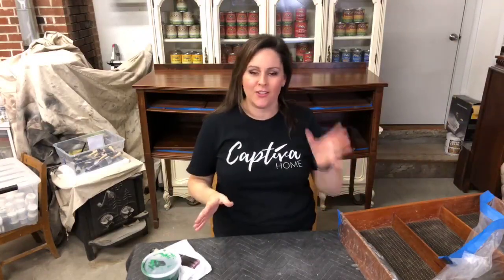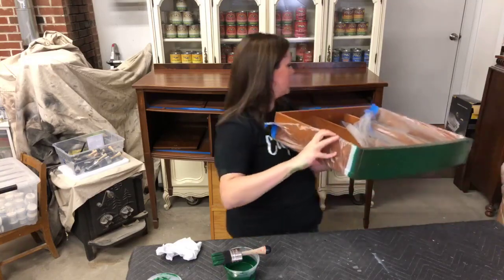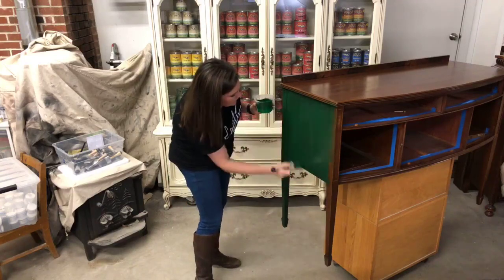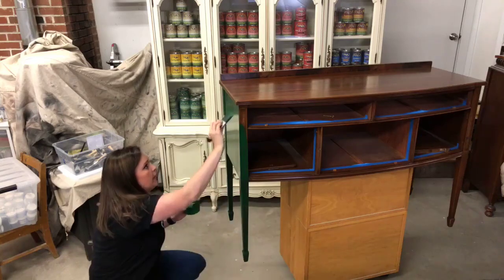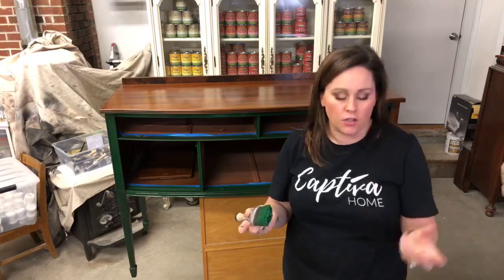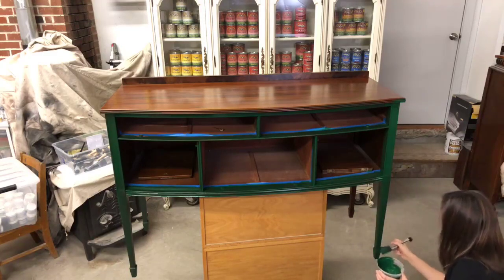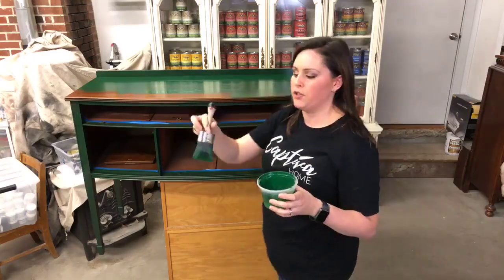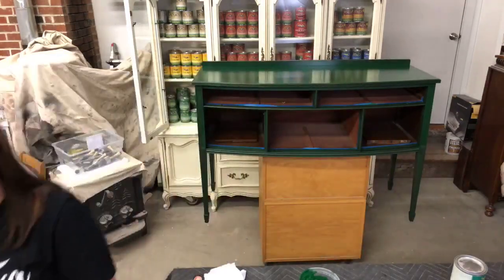How to Mix a Custom Paint Color for DIY Furniture Painting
This DIY furniture painting makeover has all the fun techniques- mixing a custom color, detail glazing and GOLDLEAFING to create a unique, beautiful transformation!

Watch this three part series or read the full blog post below for all the details!

Supplies for this project:

General Finishes Milk Paint – Emerald
General Finishes Top Coat- Satin
General Finishes Milk Paint – Lamp Black
General Finishes Glaze- Pitch Black

Prefer to use another paint brand? Here are some great options:
- Evergreen & Caviar Chalk Mineral Paint -
- Black Glaze
- Top Coat in Satin

- Saint Anne or Marti Gras Paint
- Wrought Iron Paint
- Varnish

Download a free list of ALL my favorite Painting Supplies

LET’S CONNECT!